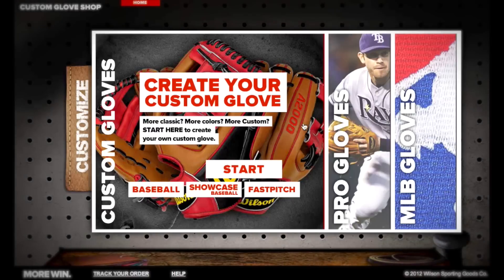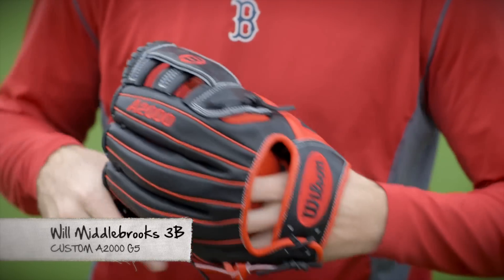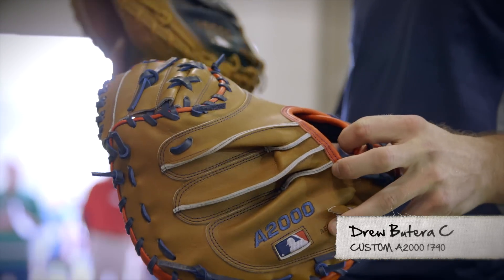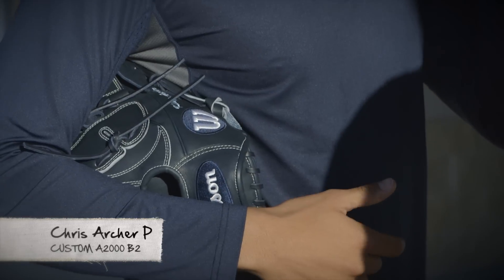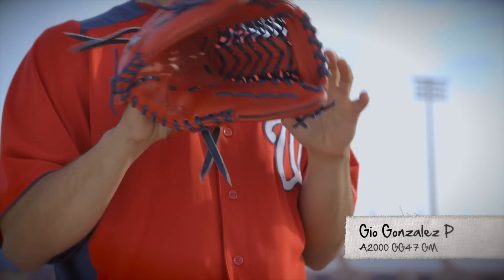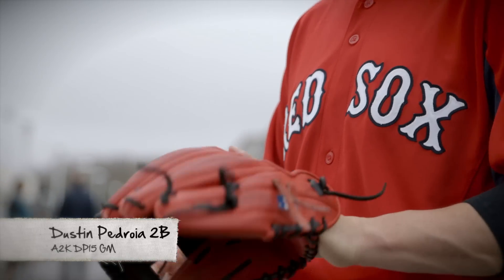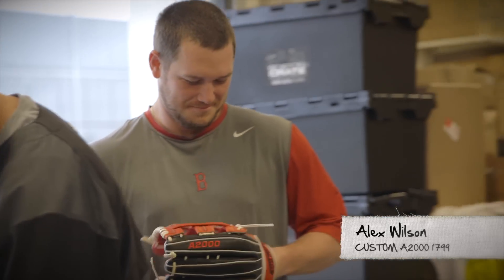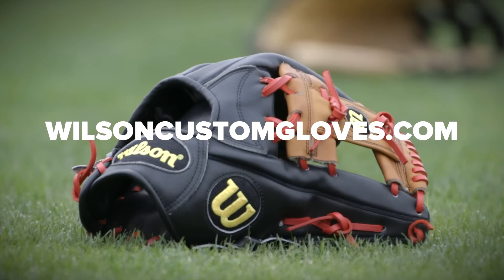Create Your Wilson Custom Glove Online Like the Pros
Build your custom Wilson baseball and softball gloves just like the pros do on WilsonCustomGloves.com. From the leather and trim to the stitching and personalization, you choose everything, and we make your Wilson glove exactly the way you want just like we do for hundreds of pros including David Wright, Evan Longoria, and Dustin Pedroia. All A2000 fastpitch and baseball models are available for customization.